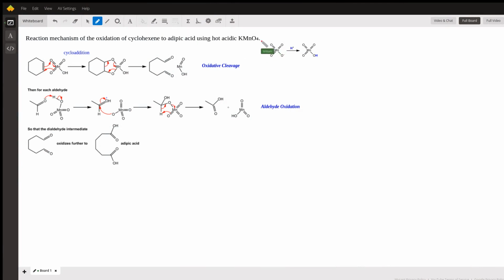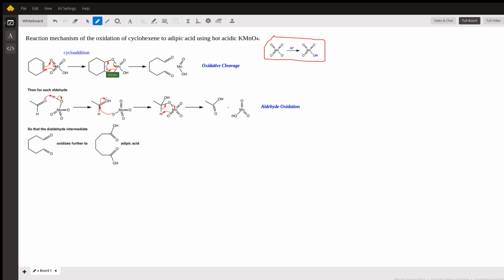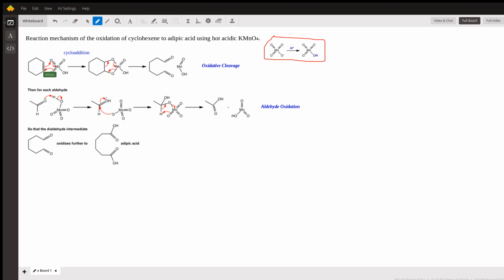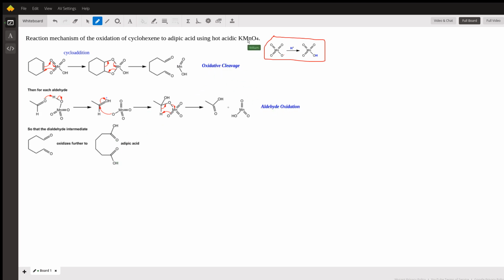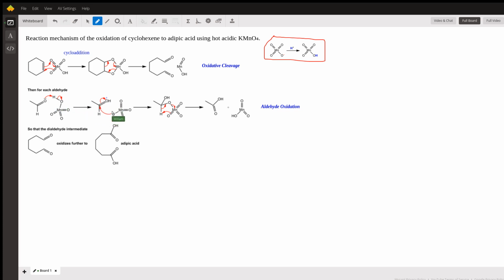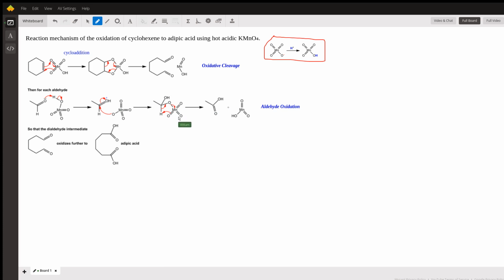Reaction Mechanism for the Oxidation of Cyclohexene to Adipic Acid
Question: Reaction Mechanism of Cyclohexene to Adipic Acid
In detailed steps, how exactly can I draw the complete reaction mechanism of the oxidation of cyclohexene to adipic acid using hot acidic KMnO4?

Answered By:

William C.
Experienced Tutor Specializing in Chemistry, Math, and Physics